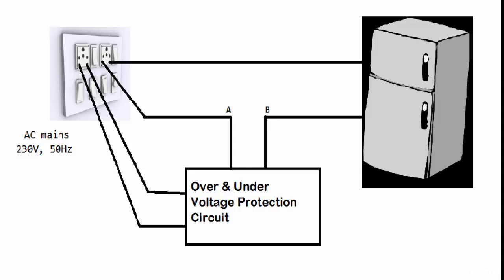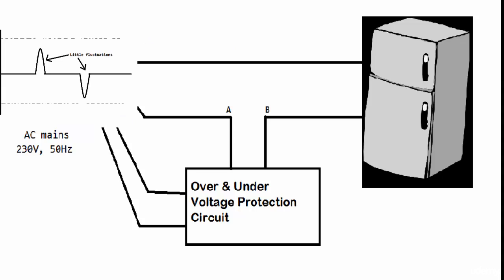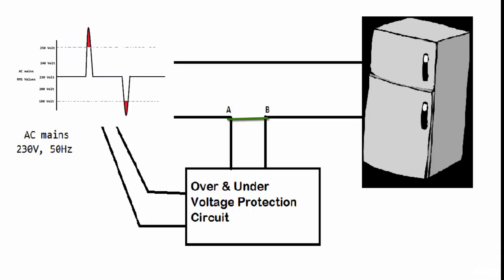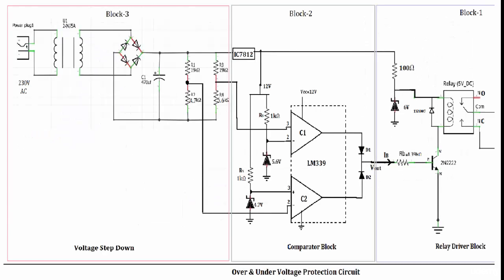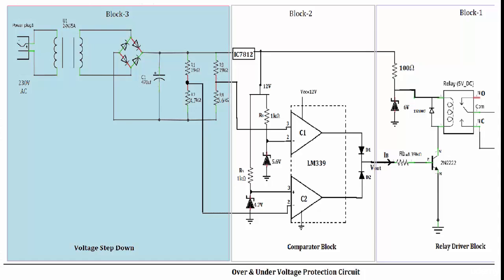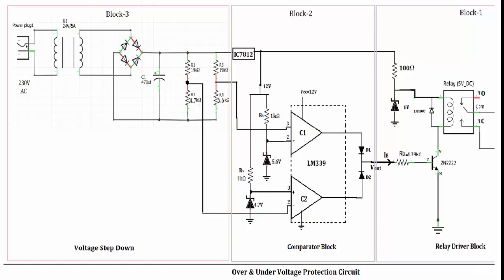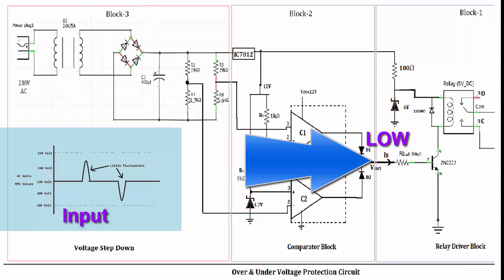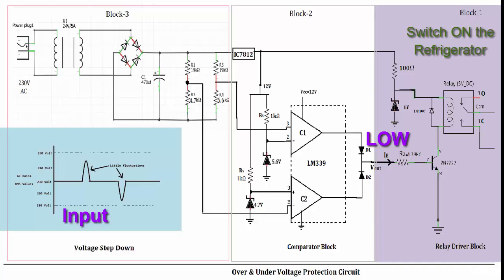How to make and design over under voltage protection circuit - LEC #02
How to make over under voltage protection relay

Hi friends in this video i have made an over under voltage protection circuit this circuit can be used for both ac and dc load you can set over voltage and under voltage limit when voltage goes above the over voltage limit or goes down the under voltage limit the relay turns off hope this video would be useful please like share and subscribe

[{(Owner information)}]

From: Lahore.